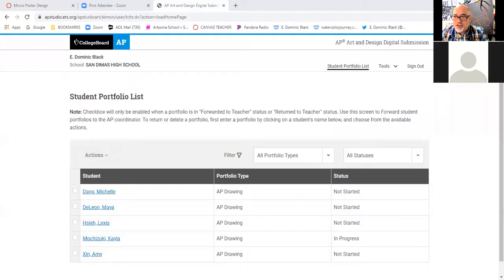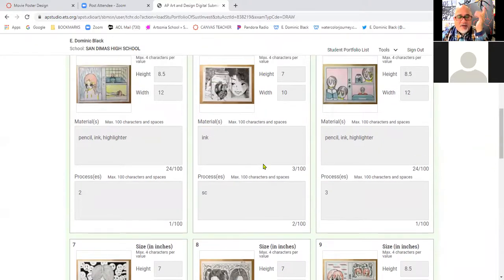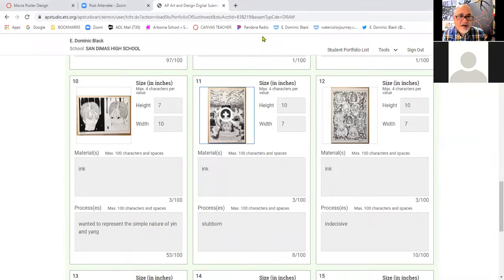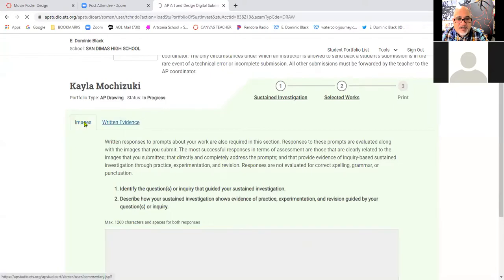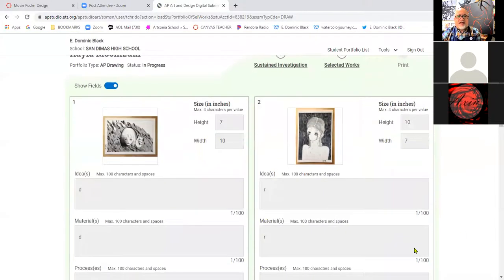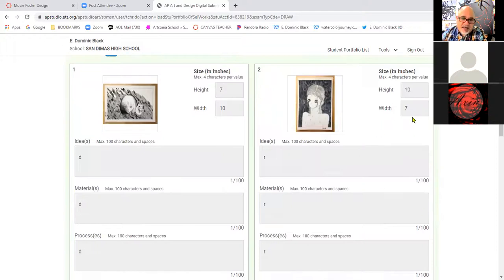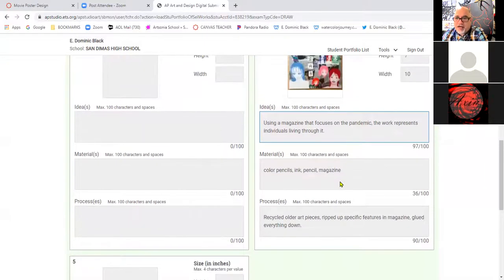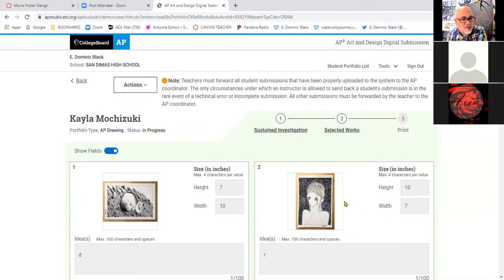MY LAST NOTES and BEST ADVICE about the AP STUDIO ART EXAM...